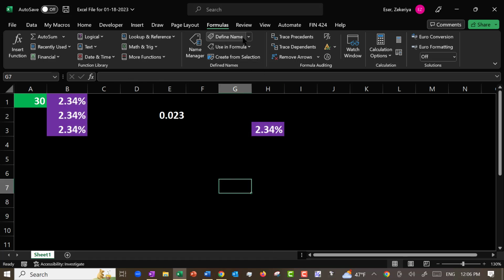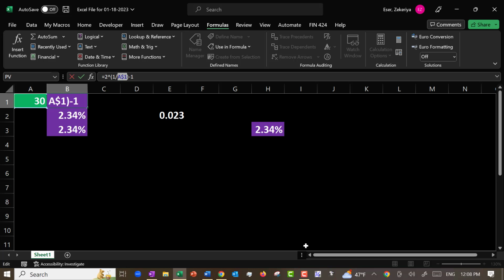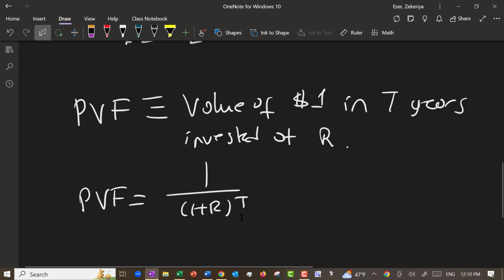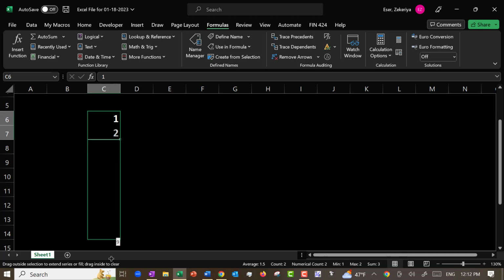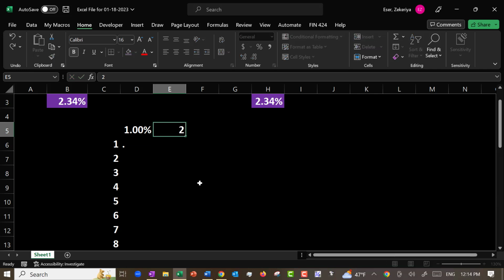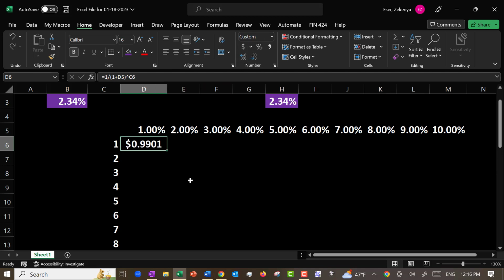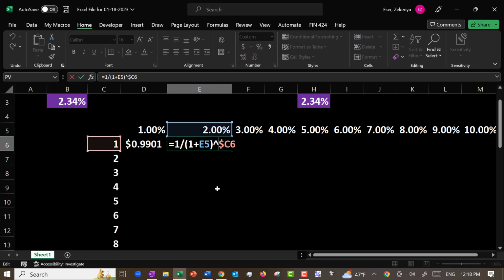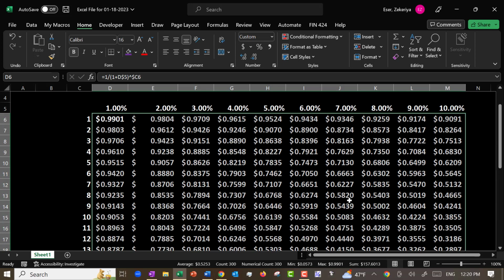FIN 301 Jan 18 Part 5 of 6